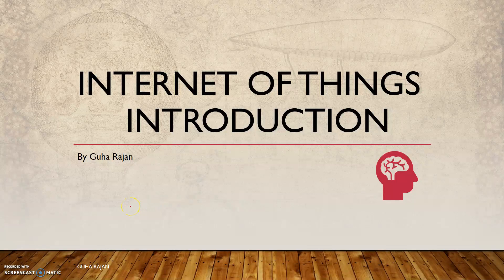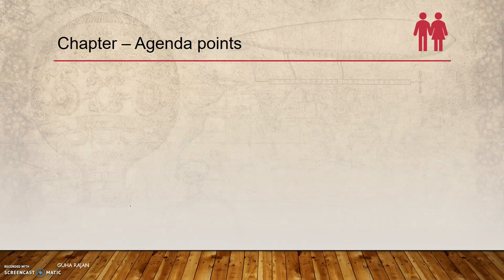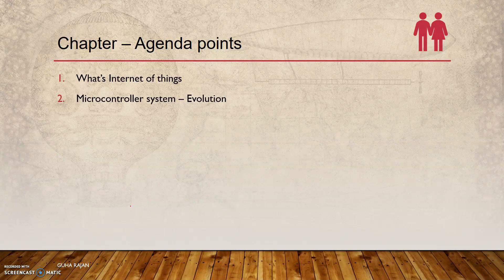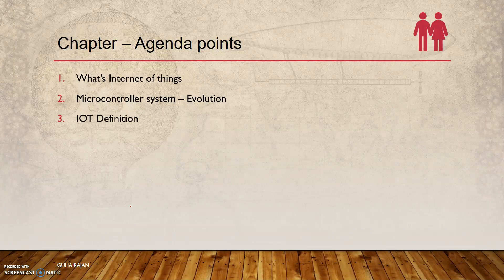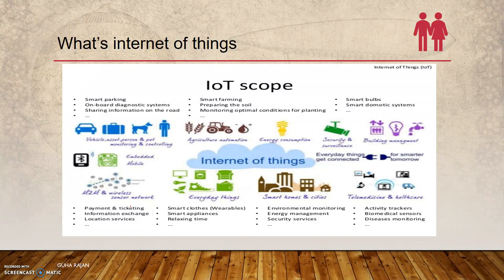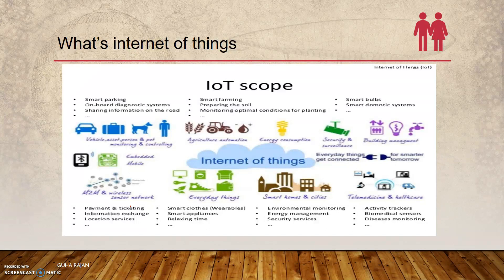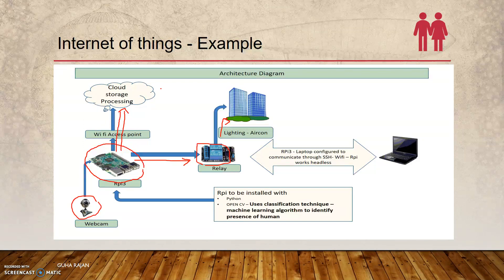Internet of things(IOT)- Demystified - Using IOT Devices - Arduino, ESP8266 and Raspberry Pi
The course is offered with introductory discount, check link for discounted pricing

Become IOT expert with Arduino, NODE MCU ESP 8266/ESP 32 & Raspberry Pi - using sensors, micro-python and cloud platform